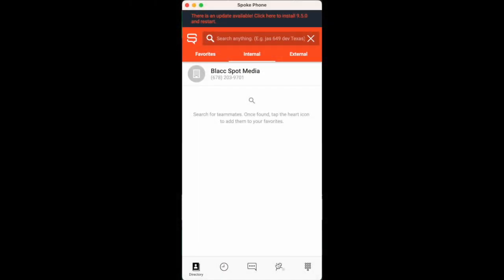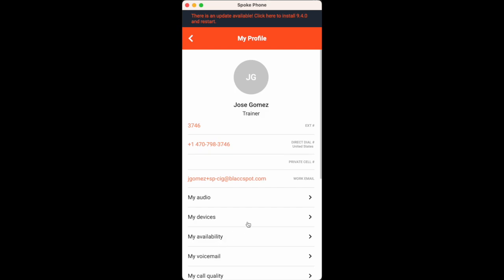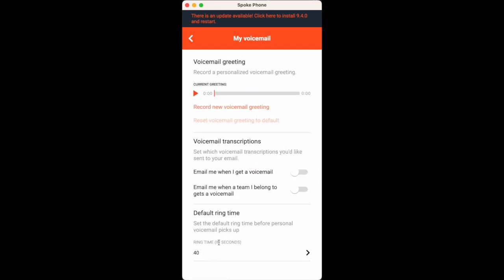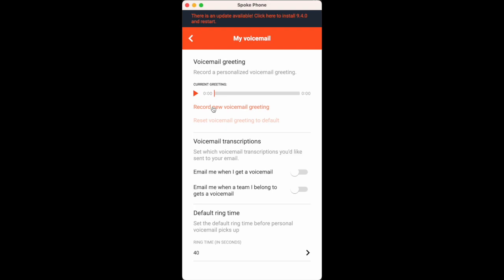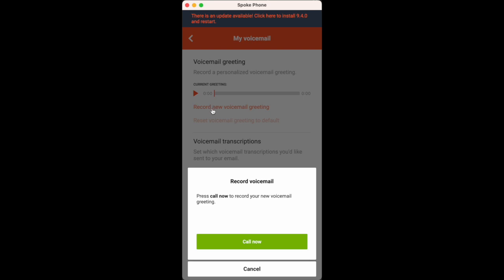How to set up a voicemail greeting on Spoke Phone?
Welcome to our step-by-step tutorial on setting up a voicemail greeting on Spoke Phone! Whether you're a solo entrepreneur, a small business owner, or part of a larger team, creating a professional voicemail greeting is essential for ensuring your callers receive a positive experience.

In this video, we'll guide you through the process of:

Accessing the voicemail settings on Spoke Phone
Recording and customizing your voicemail greeting

By the end of this tutorial, you'll have a personalized voicemail greeting that leaves a lasting impression on your callers and reinforces your brand image.

If you find this tutorial helpful, be sure to give it a thumbs up, subscribe to our channel, and hit the notification bell to stay updated on our latest Spoke Phone tutorials and tips. Let's make sure your voicemail greeting stands out for all the right reasons!